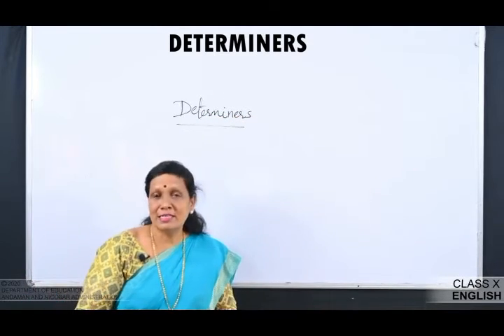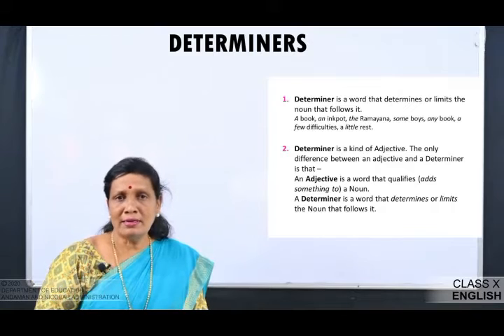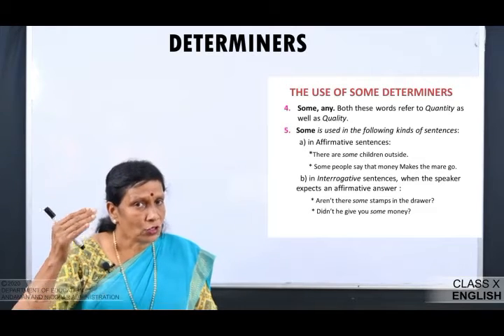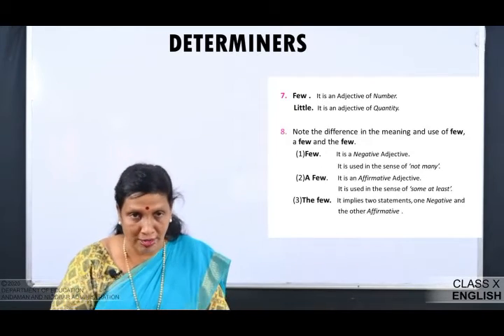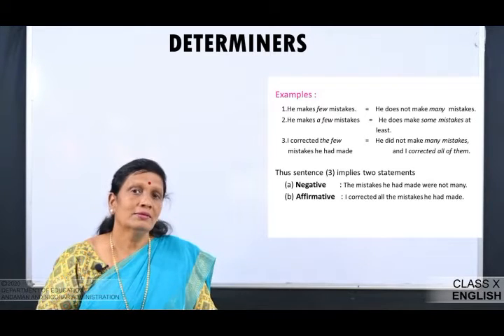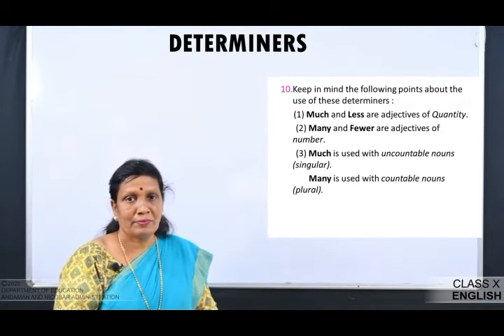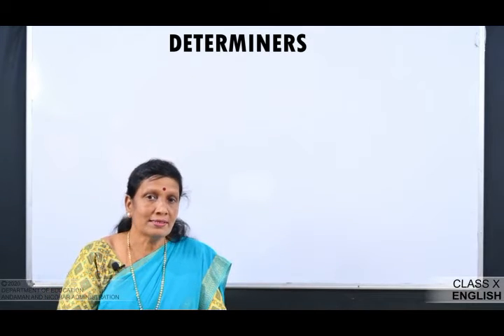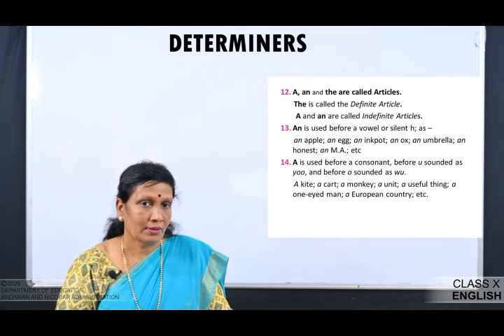CLASS 10 ENGLISH- Determiners-1